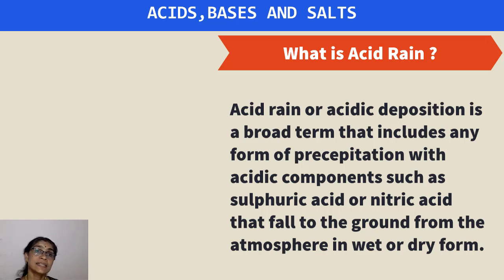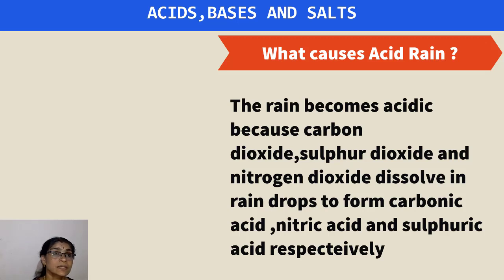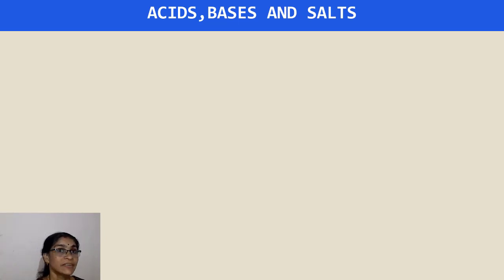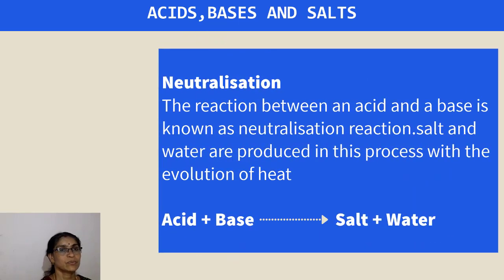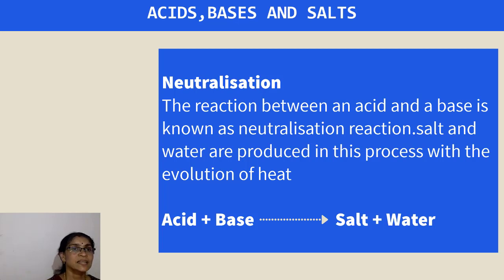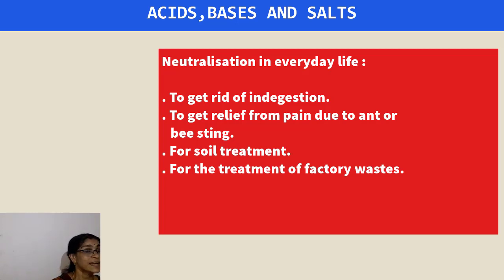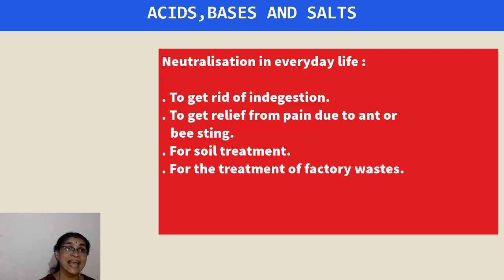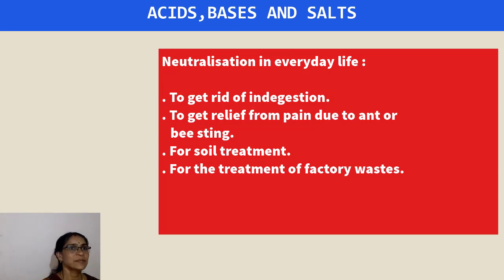CLASS 07- GENERAL SCIENCE - PART -19